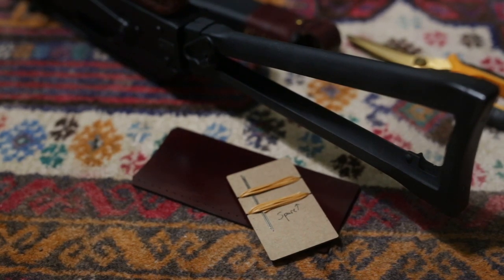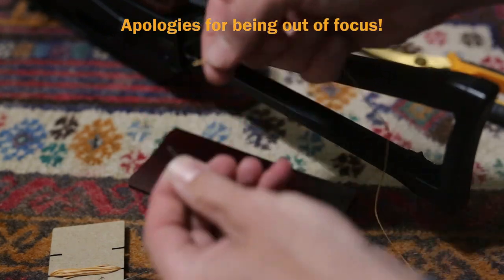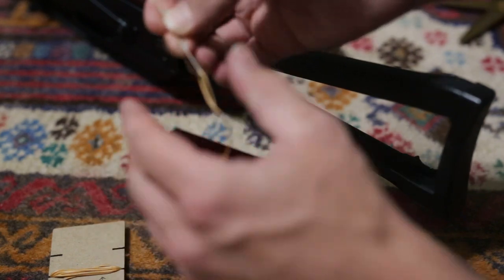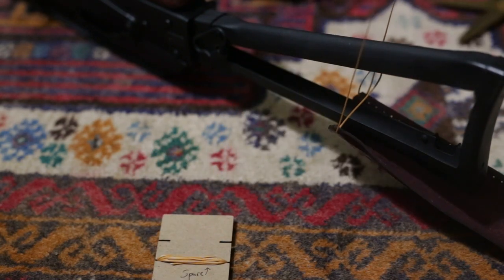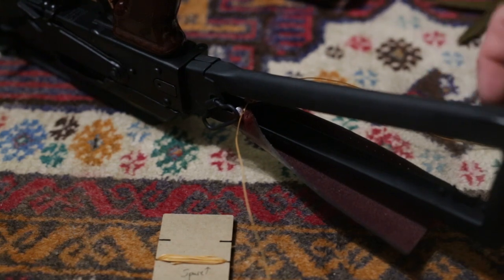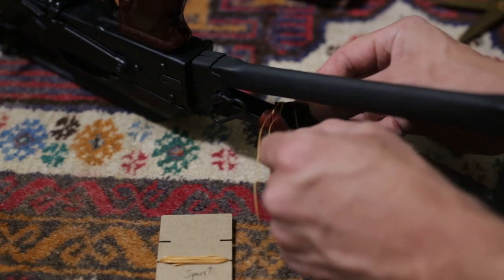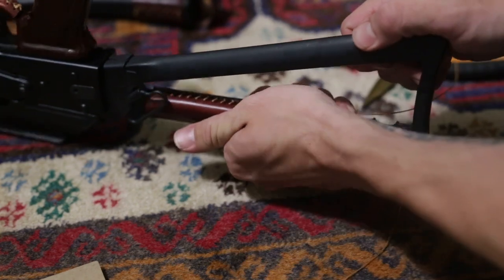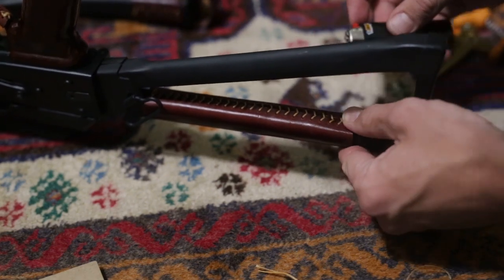SmokiesLeather AK Triangle Folding Stock Leather Wrap Installation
Quick instructional on how to install the SmokiesLeather triangle folder wrap. Same stitch/process for the various triangle folding stock wraps that we offer, including for the KP-9, Zastava, Circle10, Bulgarian, Russian, PSA, and more to come.

Wraps available for the Galil SAR / ARM stock, Romanian wire folder, Maadi crutch, CNC Warrior / Bonesteel Warsaw and NATO length stocks/brace, Circle10, Zastava, KUSA KP-9 and KR-9, Russian and Bulgarian triangle stocks, and much more.